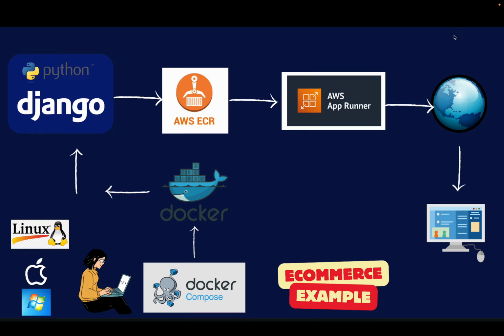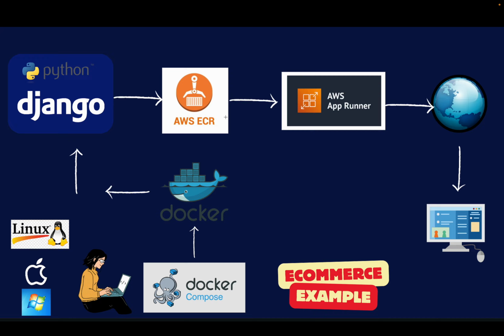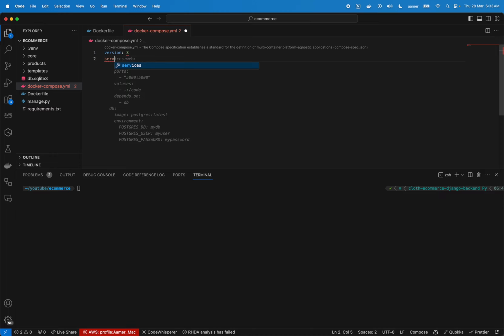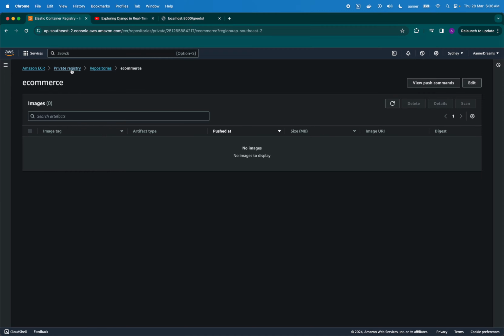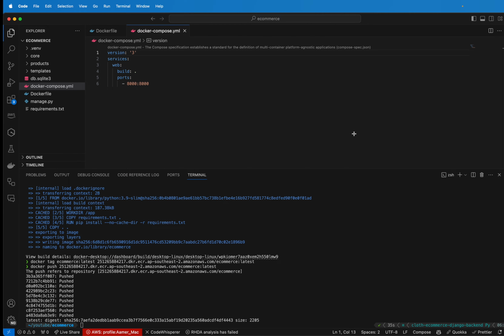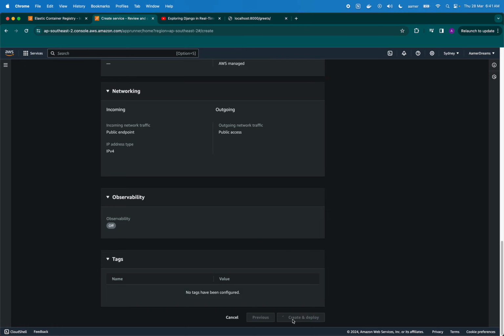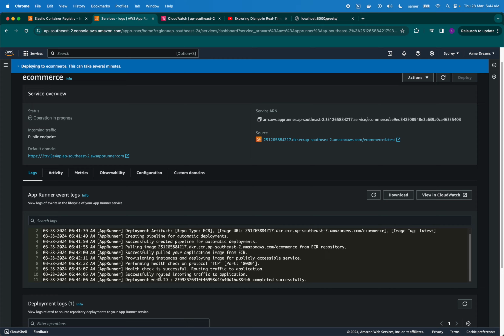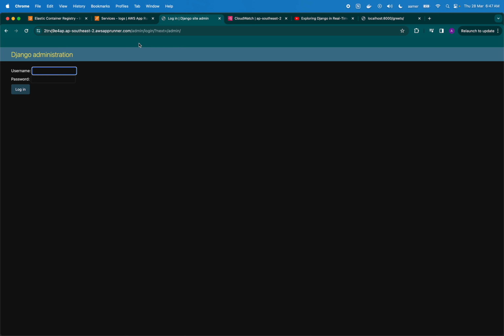I Tried deploying Django to AWS ECS - Here's What Happened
Welcome to our comprehensive tutorial where we delve into deploying your Django e-commerce app effortlessly using Docker, Docker-Compose, AWS ECR, and AWS App Runner. This video is your ultimate guide, tailored for developers at all levels eager to enhance their deployment strategy with the power of Docker and AWS services.

Before Diving In: If you're new to Django or need a refresher on its fundamentals before tackling deployment, check out our previous video, "Exploring Django in Real-Time E-commerce: Understanding Django Basics, Flow, and Admin Interface". This video will set a solid foundation for you to get the most out of this tutorial.

What You Will Learn:

Introduction to Docker and Django Integration: Discover the synergies between Docker and Django, particularly for e-commerce platforms. Learn why this combination offers unparalleled scalability and reliability.

Setting Up Your Django Project with Docker: A step-by-step walkthrough on crafting a Dockerfile for your Django app and simplifying your development process with docker-compose.

Local Testing and Adjustments: Master the art of testing your application locally with Docker, ensuring a bug-free deployment.

Utilizing AWS ECR for Image Storage: Navigate the process of creating an AWS ECR repository, pushing your Docker images, and effectively managing your image versions.

Efficient Deployment with AWS App Runner: Detailed instructions on deploying your Dockerized Django app with AWS App Runner, showcasing its ease of use and developer-friendly features.

Ensuring Security and Scalability: Dive into best practices for securing your Django application and leveraging AWS services to achieve optimal scalability and access control.

Continuous Delivery Best Practices: Uncover the secrets to setting up a successful CI/CD pipeline with GitHub Actions, automating your deployment process for consistent, secure updates.

Troubleshooting and Logs: Learn how to access and interpret server and application logs to keep your deployment running smoothly.

Future Enhancements: Explore potential enhancements for your Django app, focusing on advanced AWS services and performance optimization.

Conclusion and Next Steps: Concluding with invaluable resources for further learning and strategies for continuous improvement of your deployment tactics.

Join Our Journey: Whether you're a beginner or an experienced developer, this tutorial empowers you to streamline your Django e-commerce app deployment, from local development to secure, scalable production with AWS. Dive in to discover practical tips, essential practices, and future-proof strategies to elevate your development workflow.